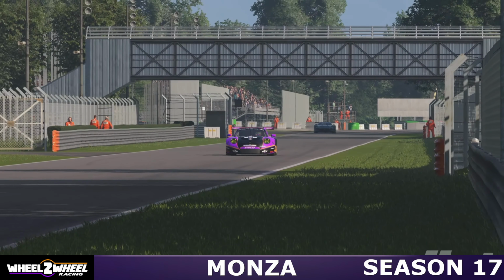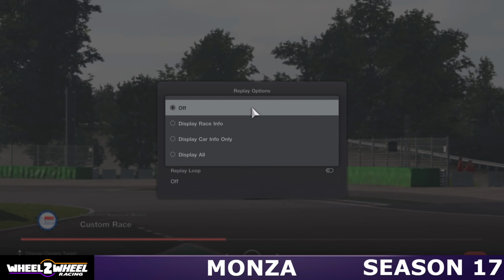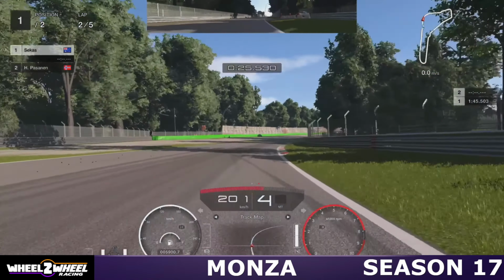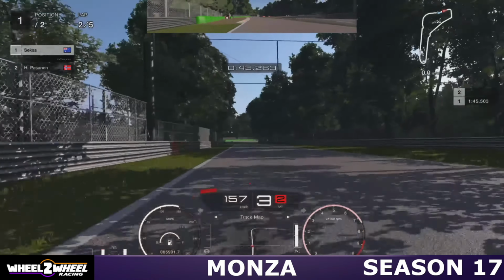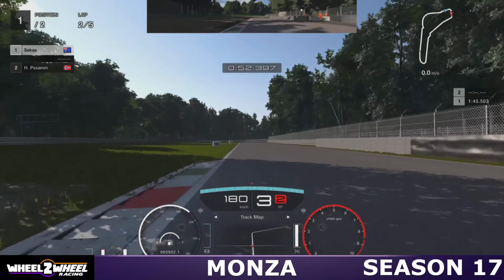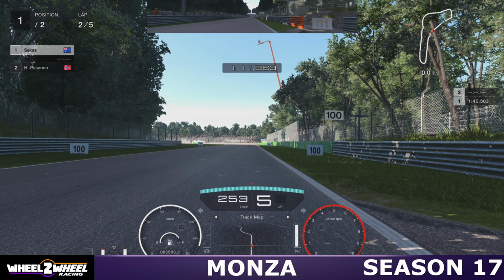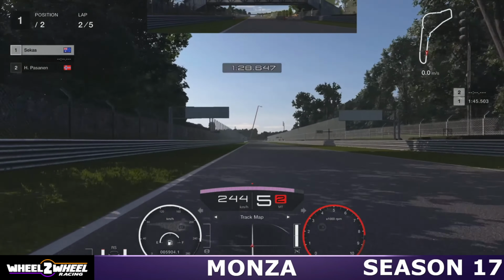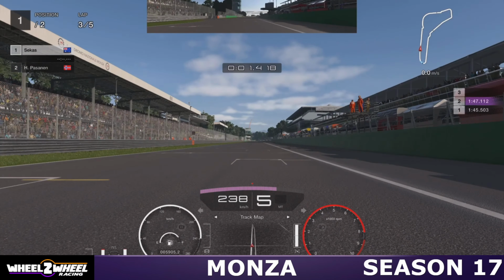W2W RACING SEASON 17 / Porsche 911 GR3 / Monza GT7 Lap Guide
We are back for another awesome season of Wheel 2 Wheel Racing! This week we’re starting with our first of 2 one makes, the GR3 Porsche 911. We’re breaking in these mid-engine beasts around the infamous Monza, known for its chicanes and Formula 1 history. Jump in with @sekas_888 as he shows you the keys to this track!

Song: JOXION - Getting Down [Arcade Release]